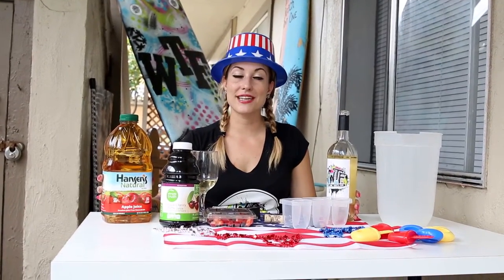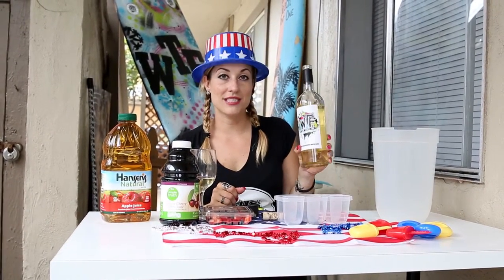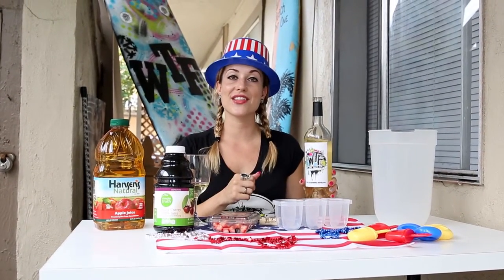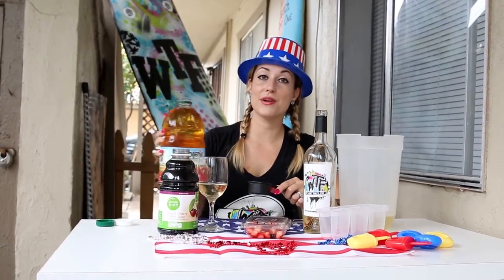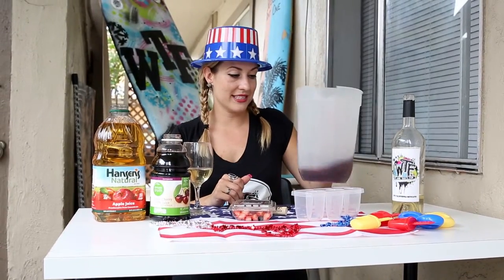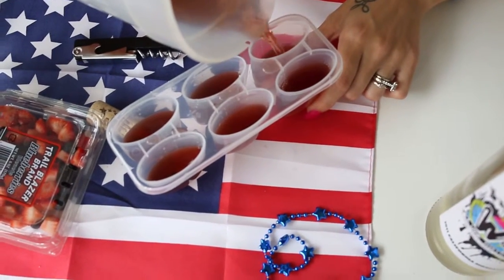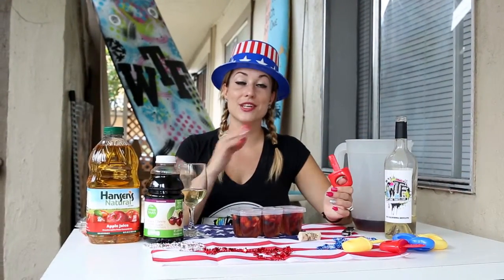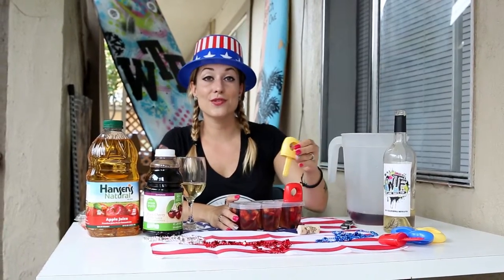4th of July Wine Popsicles - WTF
Perfect to enjoy during your 4th of July celebration and super easy to make. Cheers to getting WTF'd up!